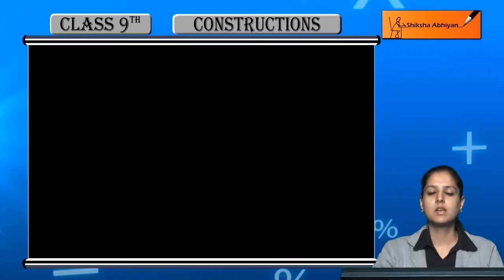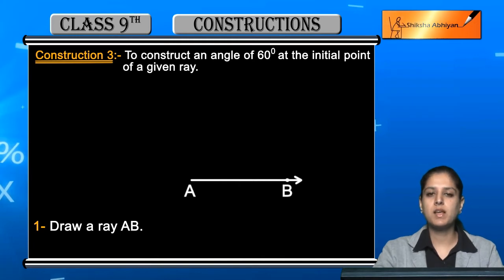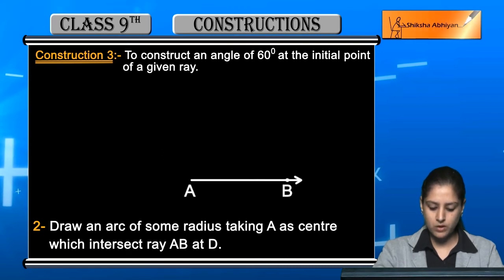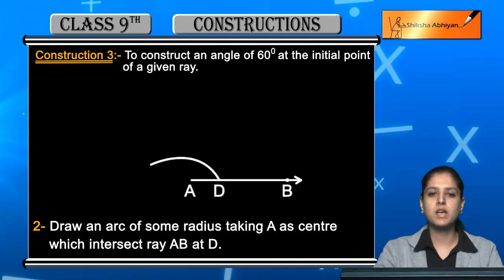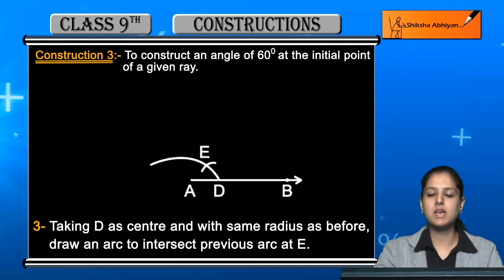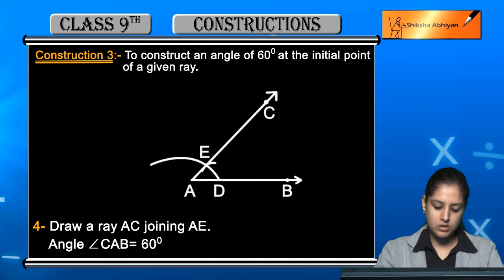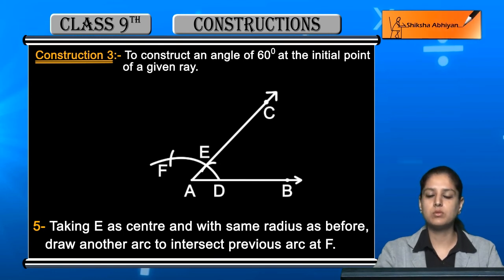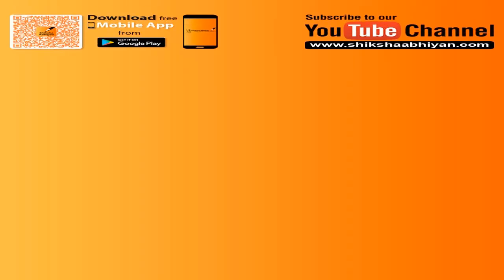Constructions ( Construction 3 To construct an Angle of 60 degree ) Part 5 -CBSE Class 9 Maths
We will see how to construct an angle of 60 degrees at the initial point of a given ray.

This video is a part of series for the chapter “Constructions” of CBSE Class 9, Maths. In this series, we have completed all the concepts, examples and the entire NCERT exercises. It is the part of an initiative taken to provide quality online education to students free of cost on YouTube.